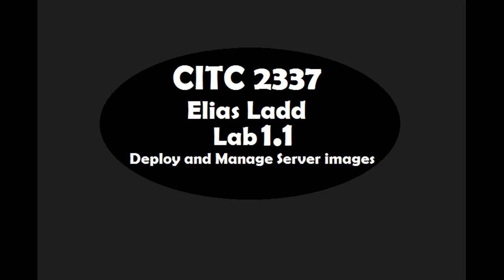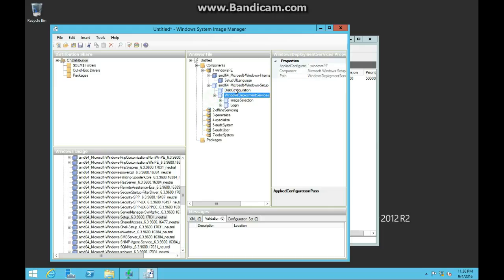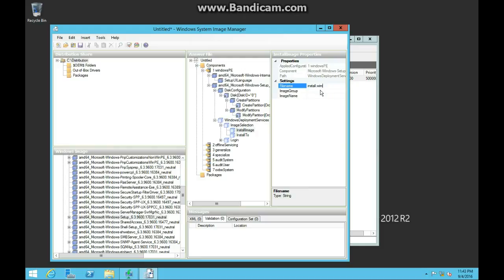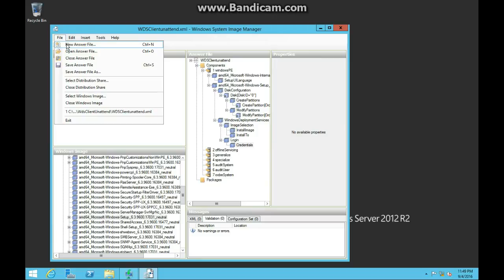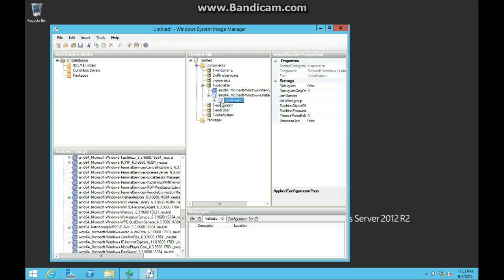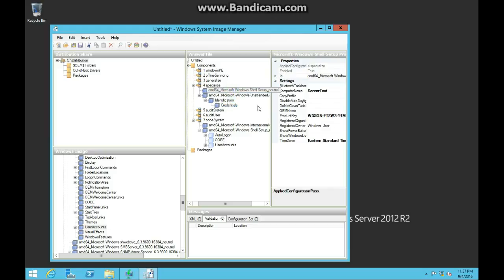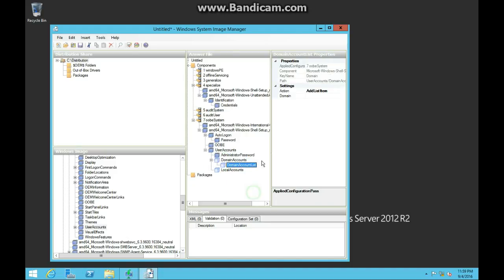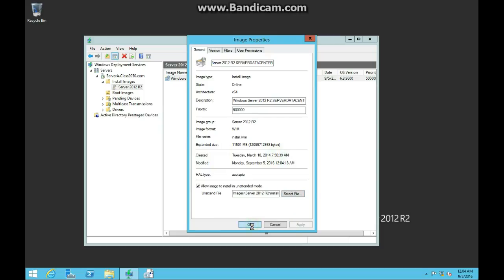Windows Server Deploy and manage server images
70-411 Exam lab 1.1
In this lab I will go through the lab for Managing and Deploying Windows Server 2012 R2 images.